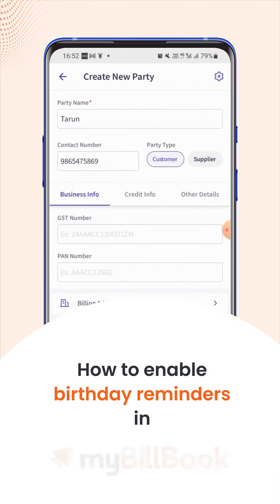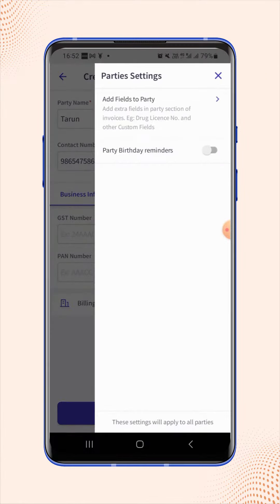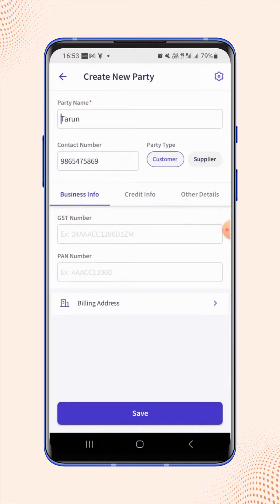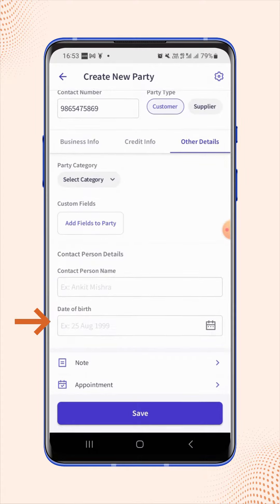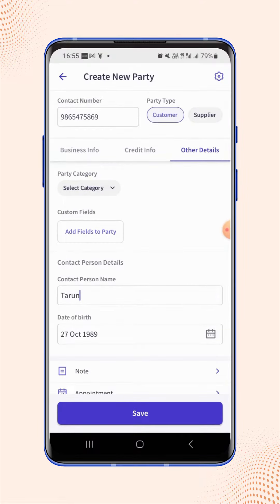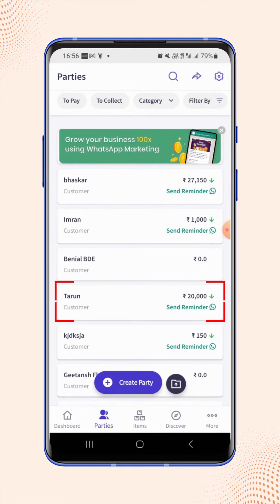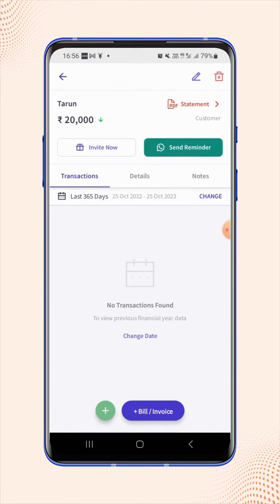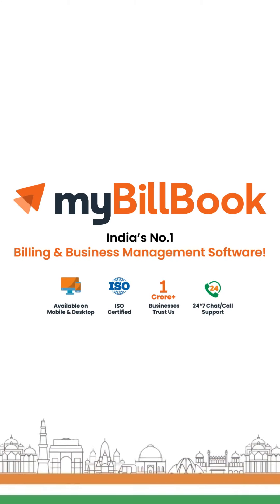How to enable birthday reminders for a party on myBillBook software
Learn about How to enable birthday reminders for a party on myBillBook software